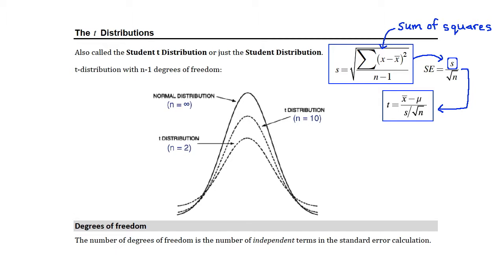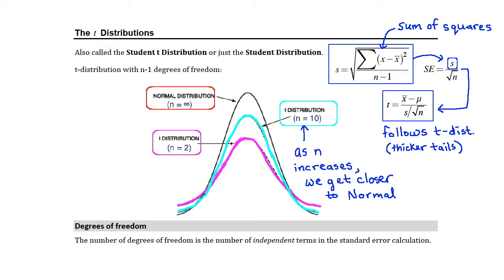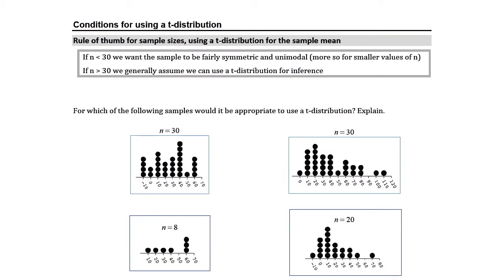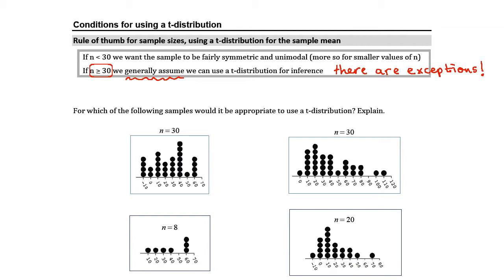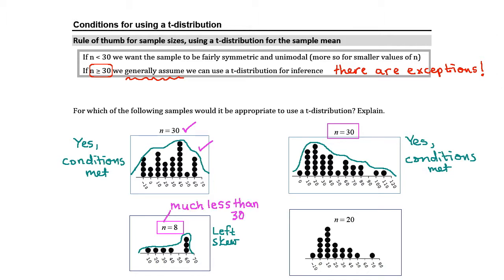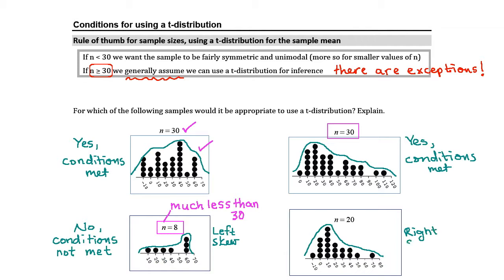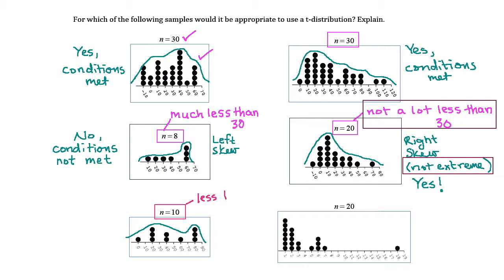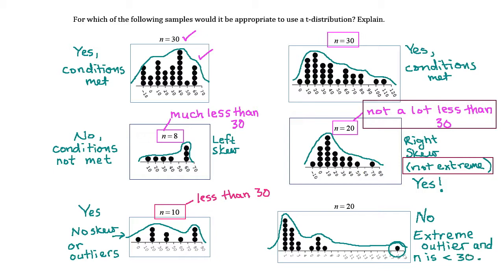Lock 6 2 t distributions